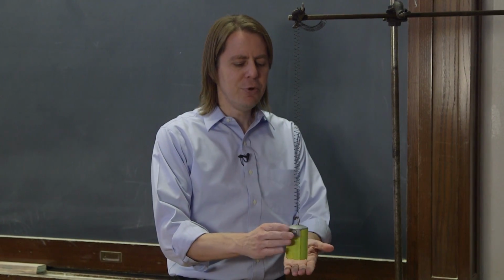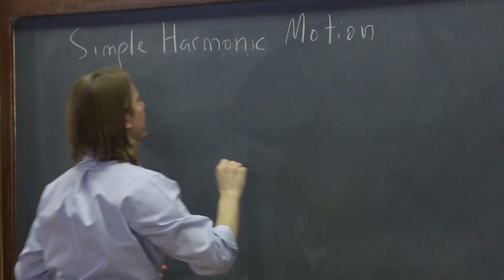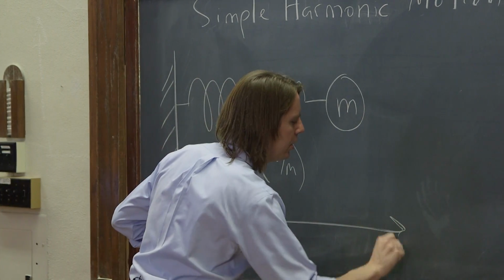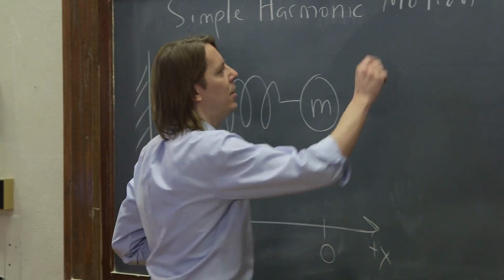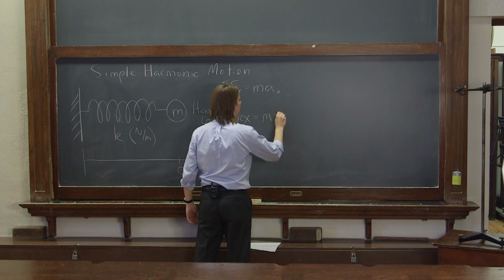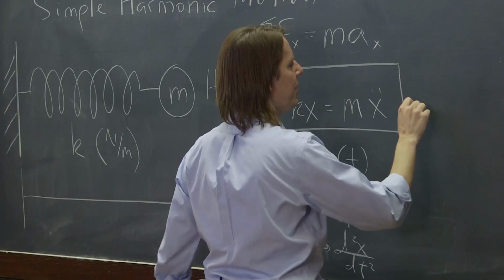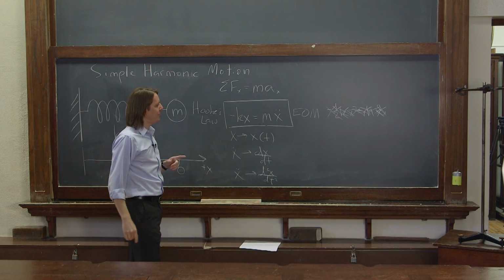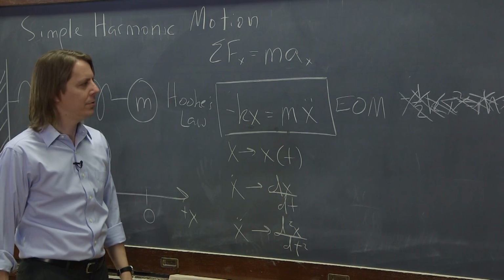LS1 U1 B2 Final